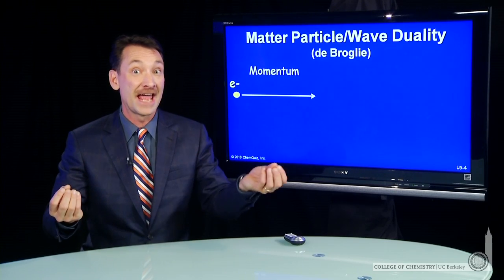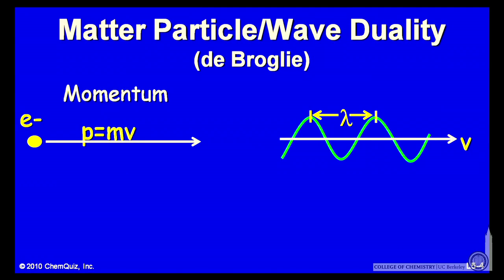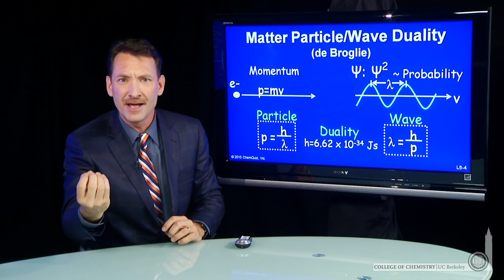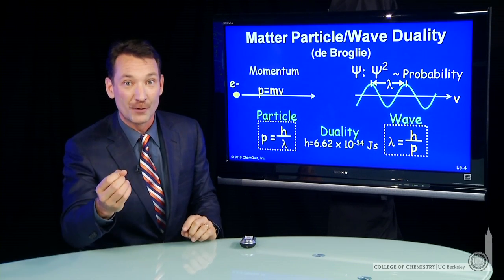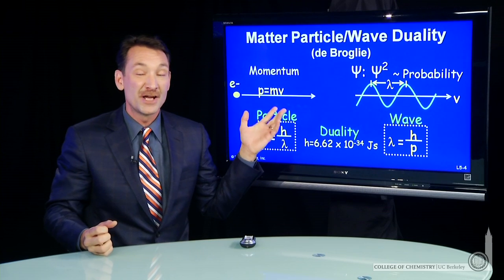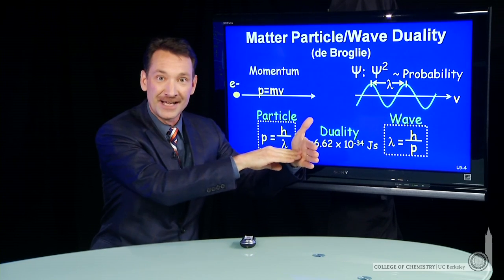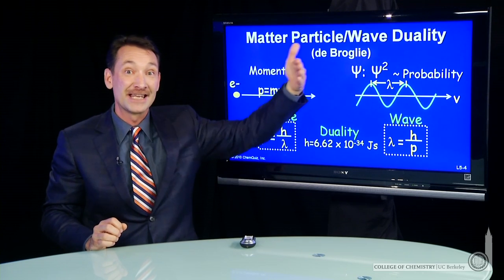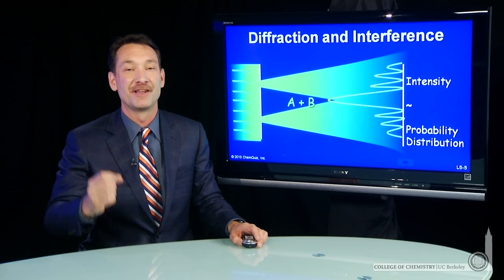Matter Particle Wave-Dif Interf